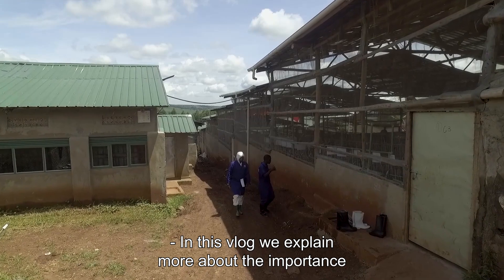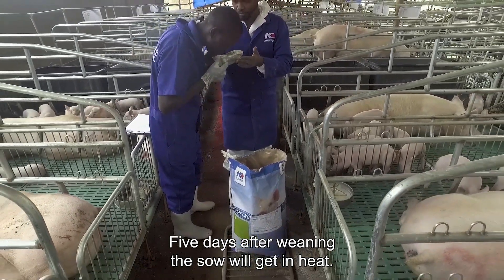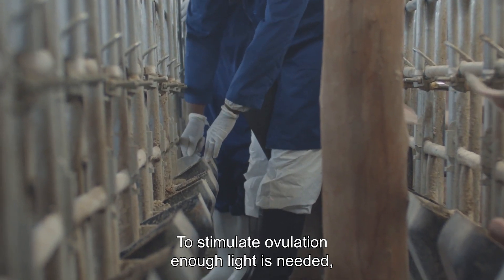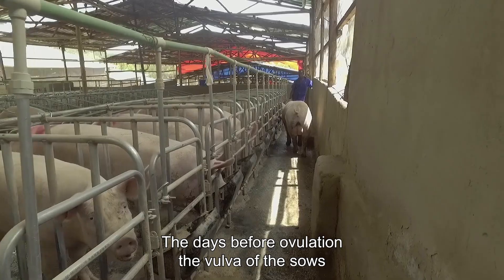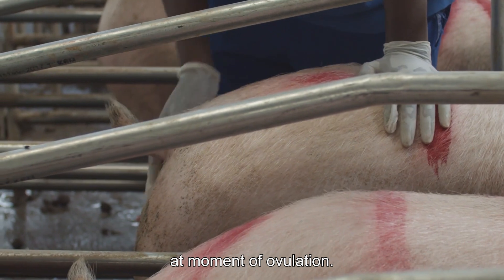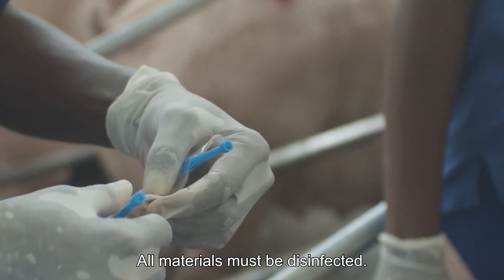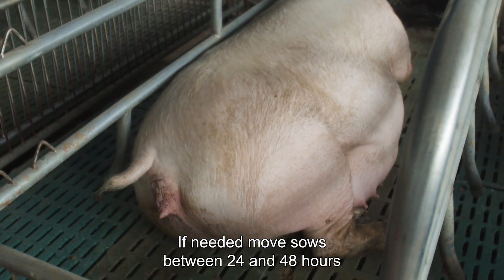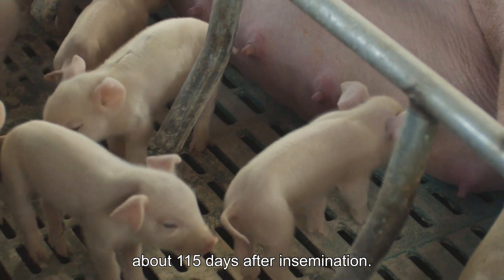De Heus Farm Up Tutorial: Insemination management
Insemination management is vital for improving reproductive success and productivity in livestock farming. Proper timing and techniques in artificial insemination ensure higher conception rates and healthier offspring.